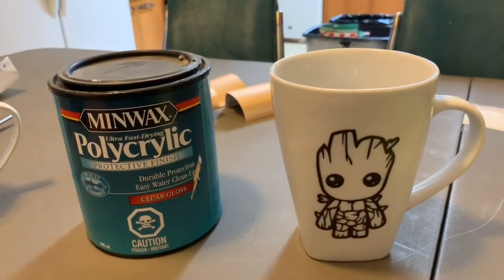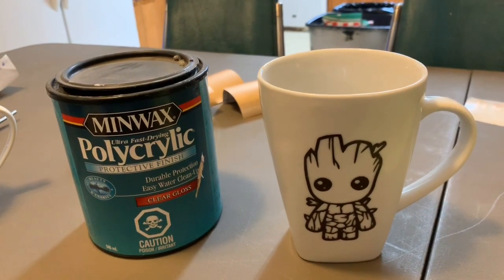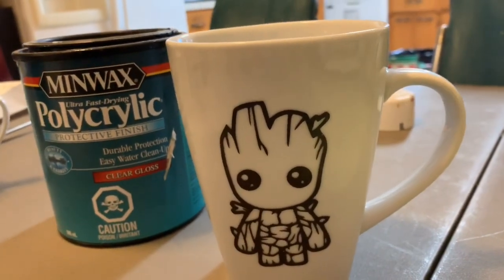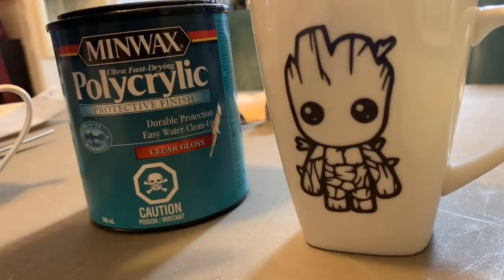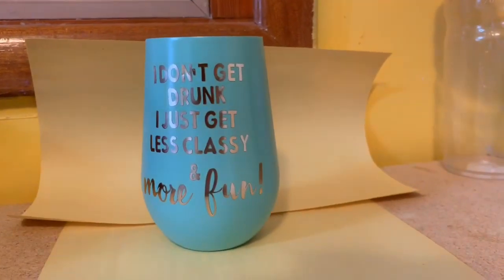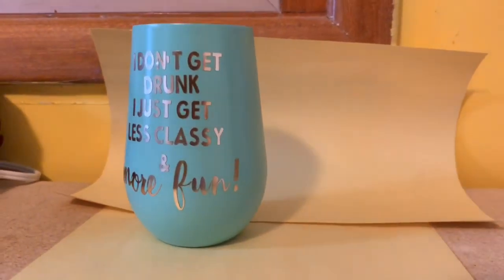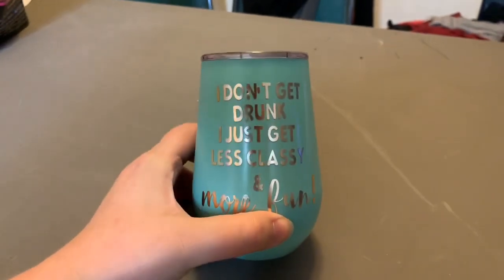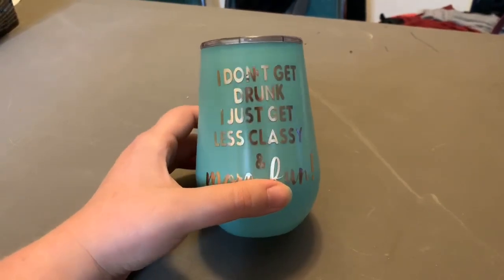Mod Podge, Minwax, Rustoleum gloss spray or the heat gun to set your vinyl on mugs?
I put my mugs and decals to the test.
I used a variety of clear finishes on my mugs.
Did they all hold up?  Watch to find out!

Rustoleum clear gloss spray
Minwax polycrylic
Mod Podge dishwasher safe